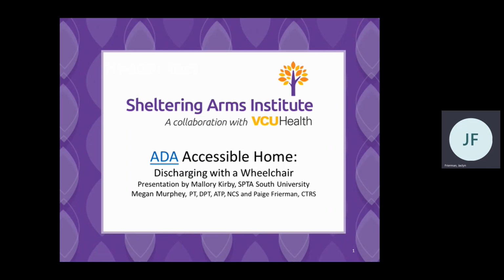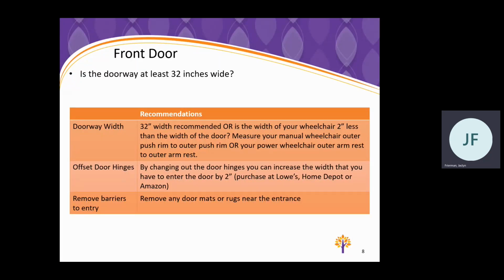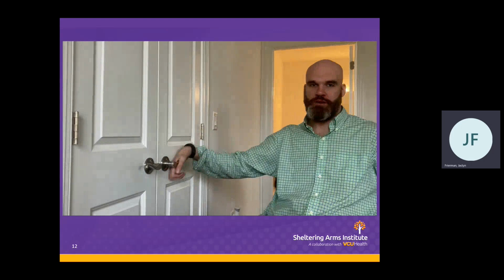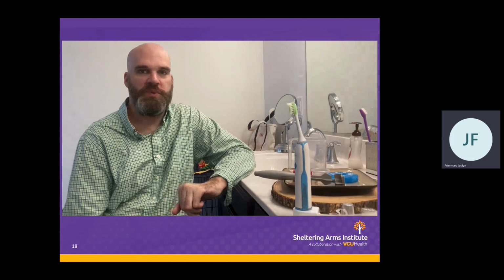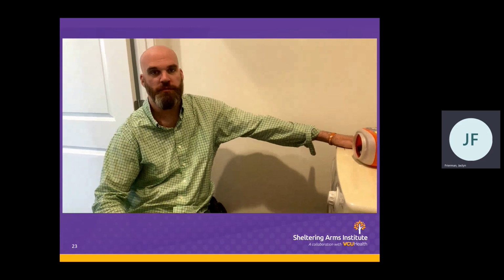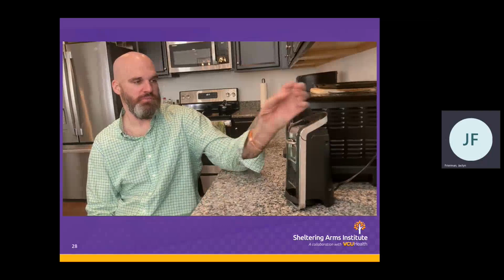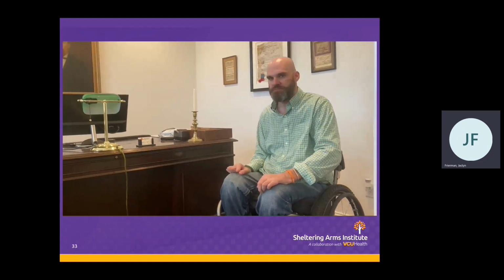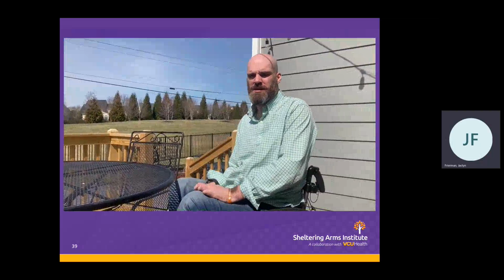SAI Home Modifications Education Video